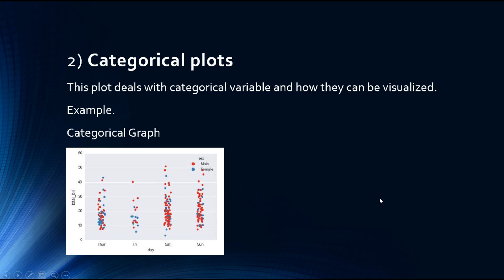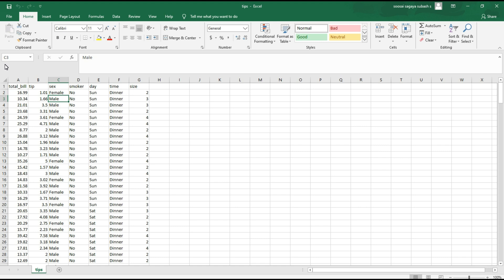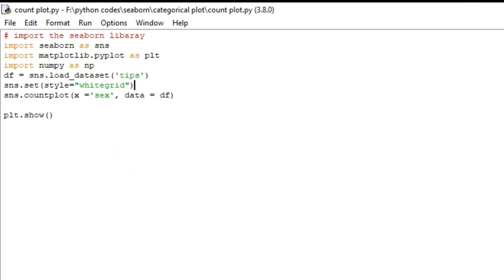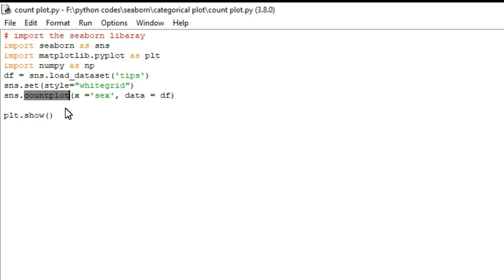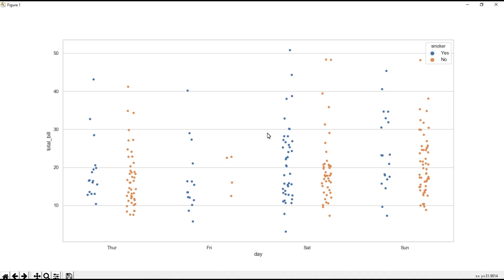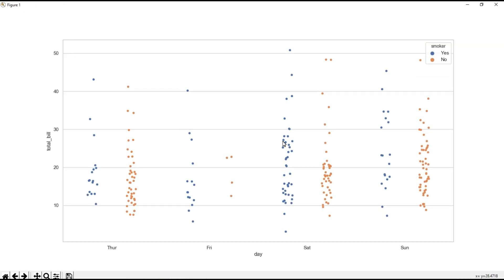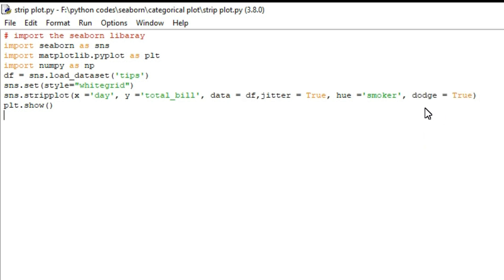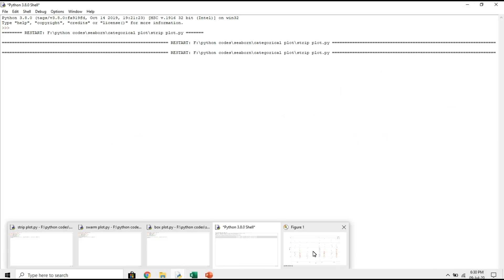Seaborn | Python For Data Visualization | Categorical Plots | Seaborn Tutorial 3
1) Plotting graph using Seaborn | Python
This video will introduce you to graphing in python with Seaborn, which is the most popular statistical visualization library in Python.
Installation:
The easiest way to install seaborn is to use pip. Type following command in terminal.
pip install seaborn.

2)Seaborn | Categorical Plots
Plots are basically used for visualizing the relationship between variables. Those variables can be either be completely numerical or a category like a group, class or division. This video deals with categorical variables and how they can be visualized using the Seaborn library provided by Python.
Seaborn besides being a statistical plotting library also provides some default datasets. We will be using one such default dataset called ‘tips’. The ‘tips’ dataset contains information about people who probably had food at a restaurant and whether or not they left a tip for the waiters, their gender, whether they smoke and so on.
In this video, we will be discussing 3 types of distribution plots namely.
1)Count plot
2)Strip plot
3)swarm plot
4)Box plot

1)Count plot
A countplot basically counts the categories and returns a count of their occurrences. It is one of the most simple plots provided by the seaborn library.

Syntax:
countplot([x, y, hue, data, order, …])

Explanation
As it only returns the count based off a categorical column, we need to specify only the x parameter.

2)Boxplot
A boxplot is sometimes known as the box and whisker plot.It shows the distribution of the quantitative data that represents the comparisons between variables. boxplot shows the quartiles of the dataset while the whiskers extend to show the rest of the distribution i.e. the dots indicating the presence of outliers.

Syntax:
boxplot([x, y, hue, data, order, hue_order, …])

Explanation
x takes the categorical column and y is a numerical column.”hue” parameter is used to further add a categorical separation.

3)Stripplot
It basically creates a scatter plot based on the category.

syntax:
stripplot([x, y, hue, data, order, …])

Explanation
One problem with strip plot is that you can’t really tell which points are stacked on top of each other and hence we use the jitter parameter to add some random noise.
jitter parameter is used to add an amount of jitter (only along the categorical axis) which can be useful when you have many points and they overlap, so that it is easier to see the distribution.
hue is used to provide an addition categorical separation
setting split=True is used to draw separate strip plots based on the category specified by the hue parameter.

4)Swarmplot
It is very similar to the stripplot except the fact that the points are adjusted so that they do not overlap.Some people also like combining the idea of a violin plot and a stripplot to form this plot. One drawback to using swarmplot is that sometimes they dont scale well to really large numbers and takes a lot of computation to arrange them. So in case we want to visualize a swarmplot properly we can plot it on top of a violinplot.

Syntax:
swarmplot([x, y, hue, data, order, …])